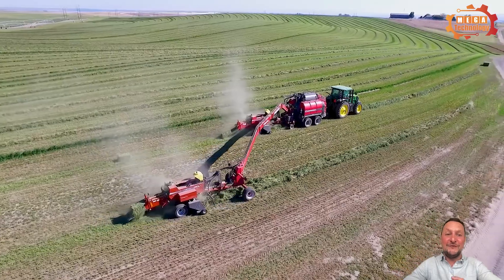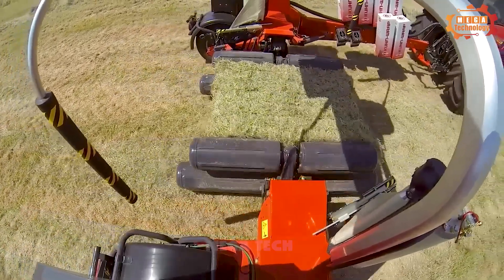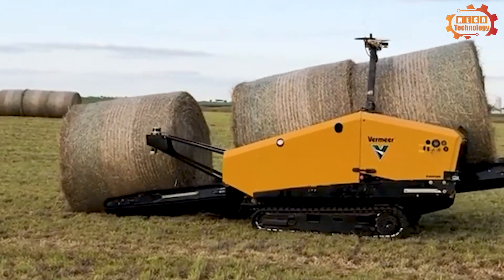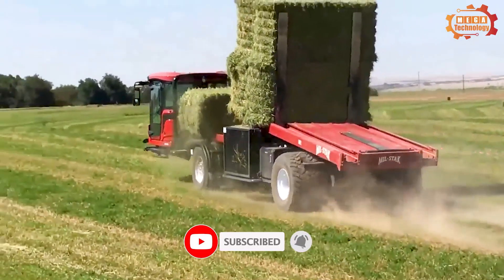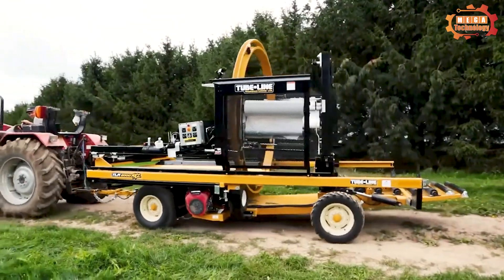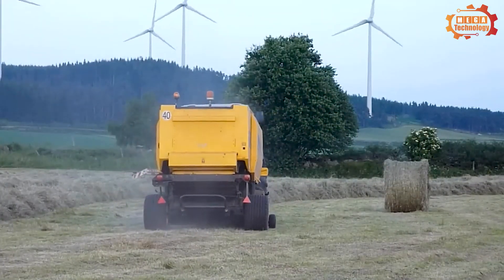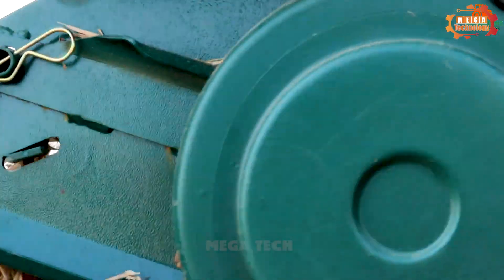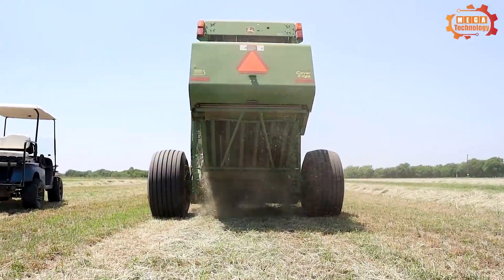Unbelievable Agriculture Technology! 10 Amazing Bale Handling Machines On Another Level ► 75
Welcome to our latest video that will amaze you with amazing baling machinery, and modern agricultural equipment that you need to see
First up is The Marcrest Swing Max, hydraulic remote connections are in place for both pulp compactors
allows control of compressor functions from the steering station
Large motion gearbox with 1000 RPM input shaft and 540 RPM output shaft, transmits PTO power from your workstation to the first compressor
The second compressor is driven by a hydraulic PTO motor
The second is the New Holland Bigbaler 1290 which produces straw blocks up to 22% thicker than standard straw compactors.
Facilitates more efficient logistics & shipping – ideal for professional straw compaction contractors and straw compaction block merchants
features New Holland's next-generation design, characterized by strong curves
Extended front and side guards provide easy access for maintenance
And here is the Kuhn SW 4014 Bale Wrapper that provides the ability to expand the wrapping machine to easily load the storm, unlimited visibility when wrapping the storm
The square storm size is 80 x 50–100 x 200 cm, the round storm size is 120 x 60–130 x 200 cm and the maximum weight of the storm is 1500 kg
AUTO SWITCH function helps the machine automatically fold from moving position to field position with just one touch of a button on the ISOBUS control panel
So what's special about AutoStack FSX? With an automatic and high-speed operation loop, the machine ensures convenience and efficiency during the working process
With a throughput of 100 to 120 bags/h, suitable for a wide range of compressed products along with a unique collection system that helps load all bag types and sizes
Scalable loading platform, providing the ability to increase loading capacity and ideal for centralized care jobs on large farms
Let's explore together The Krone Big Pack 1290 HDP, this square baler was once sought after on the market.

This Video researched by: Mr. Ethan Reed
Address: 2864 Westminster, London SW1A 2AA, United Kingdom
Geographic coordinates: 481.8024° N, 1.1388° W
Birthday
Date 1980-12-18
Age 43 years old